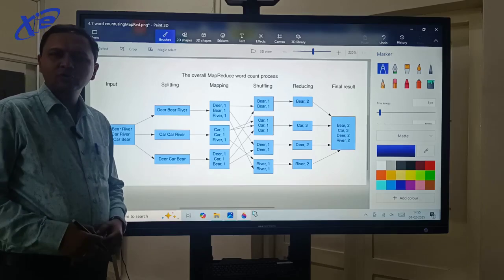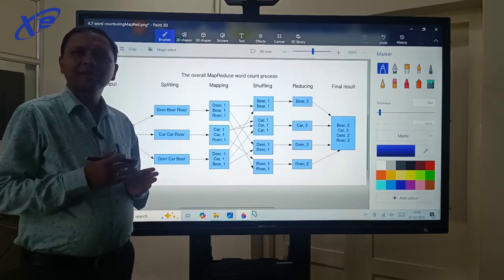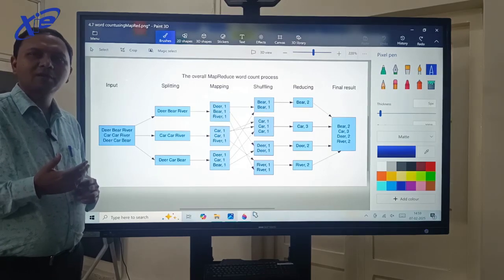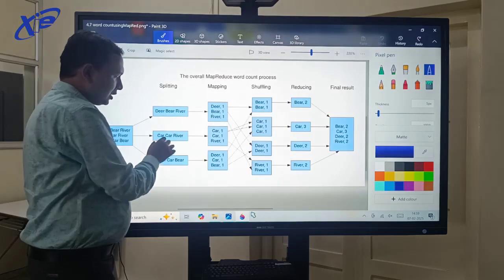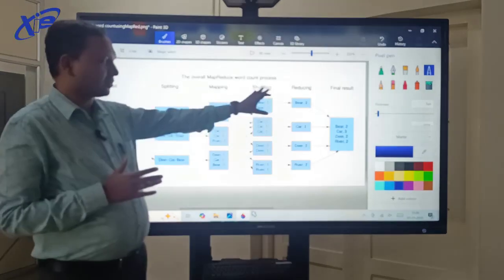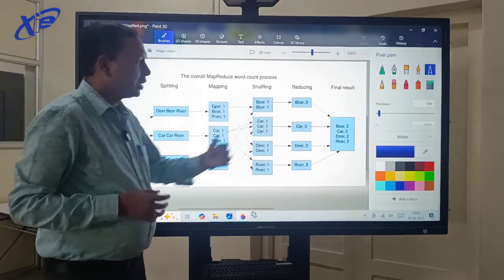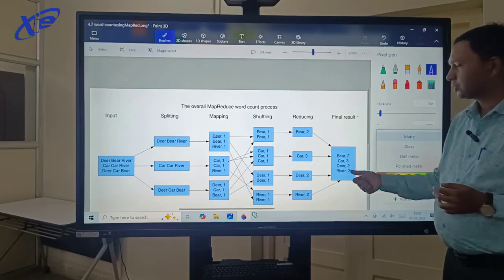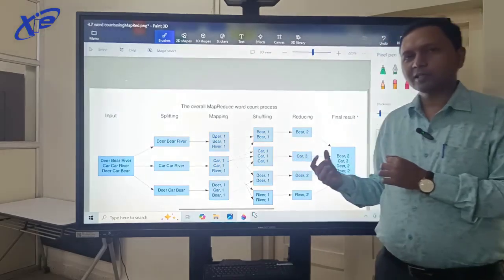Word count process using MapReduce